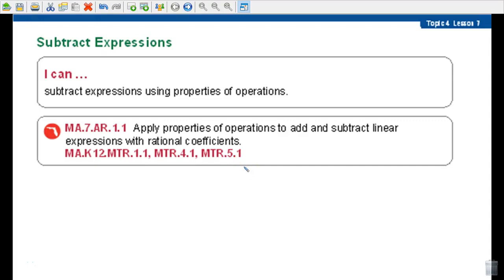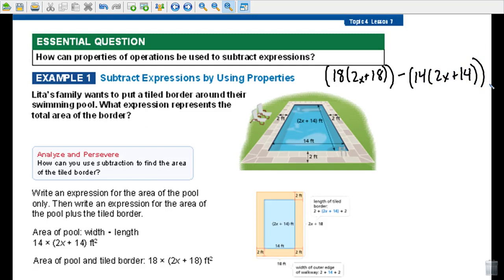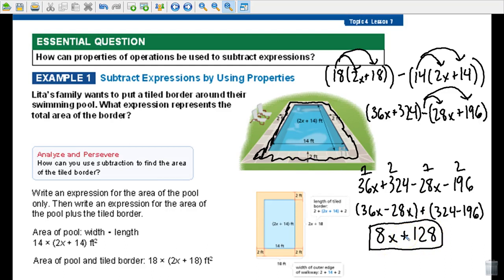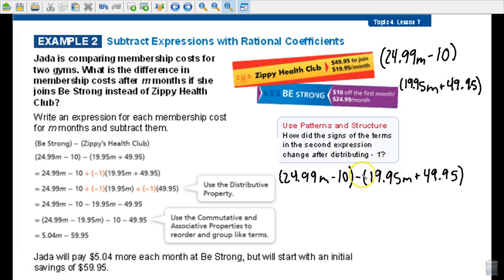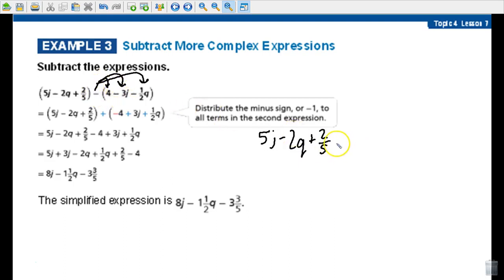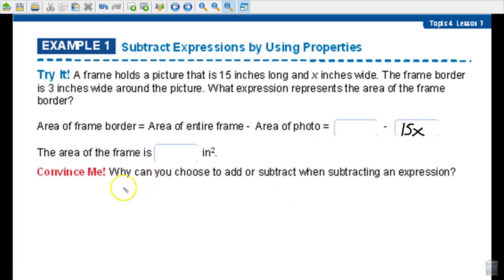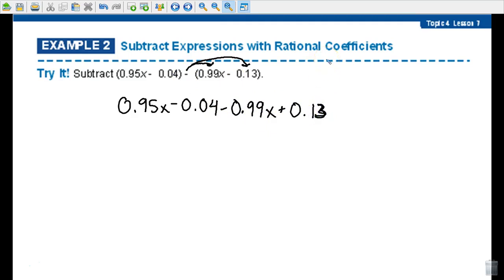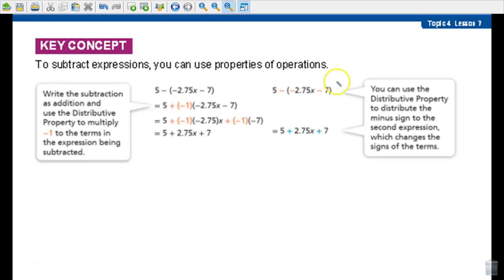Topic 4 Lesson 7 Subtract Expressions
We will be subtracting expressions.